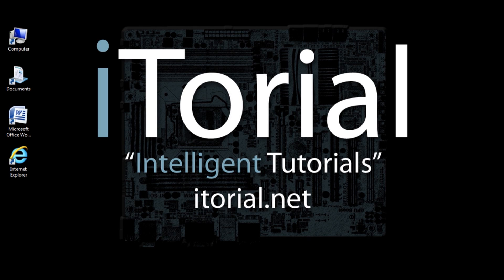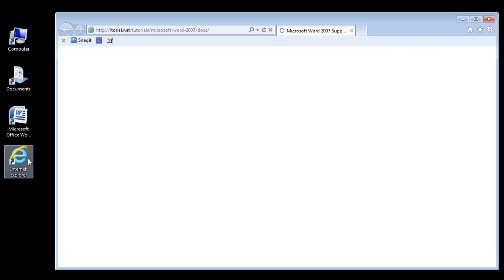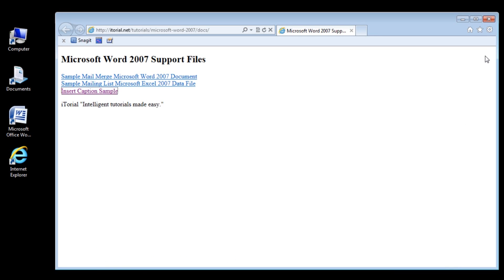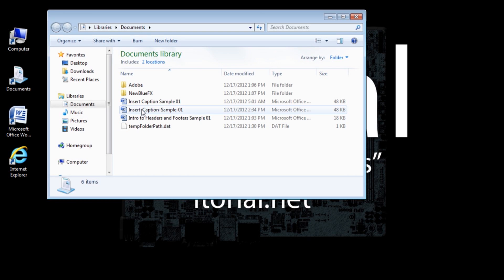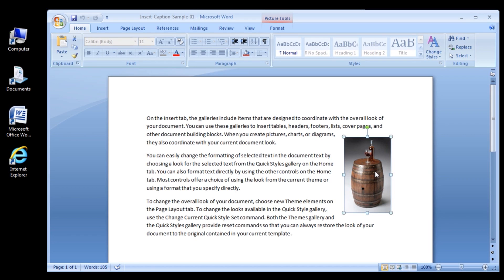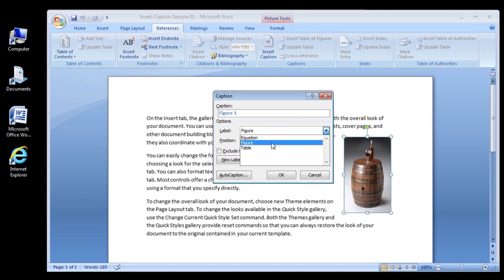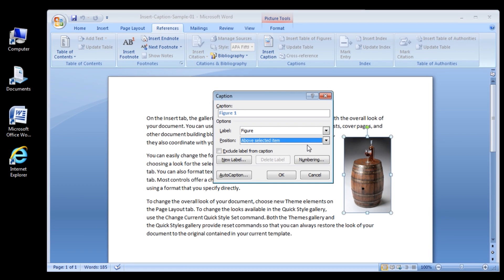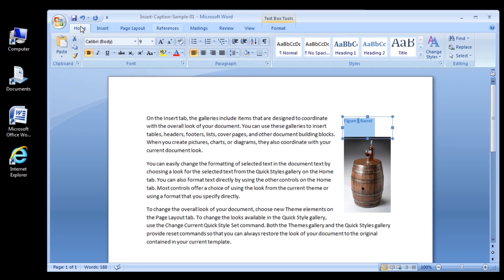Microsoft Word 2007 Inserting Captions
This is a beginning tutorial that shows users how to insert a caption into Word 2007.

(Choose: Insert Caption Sample)

iTorial